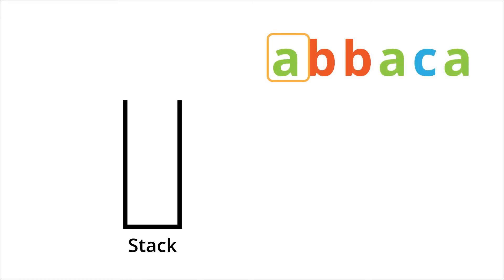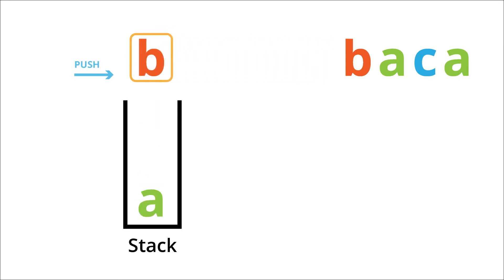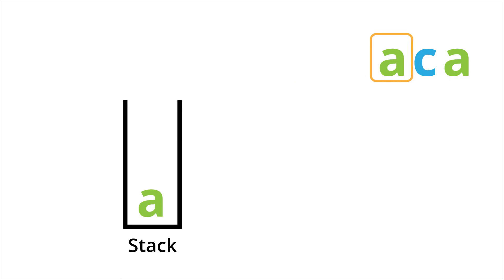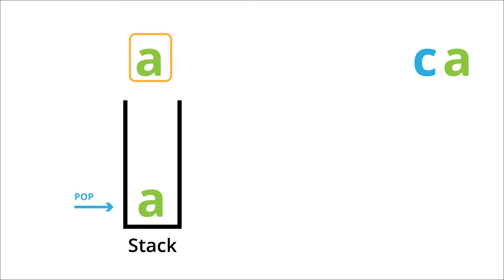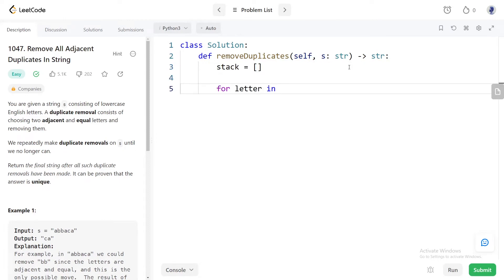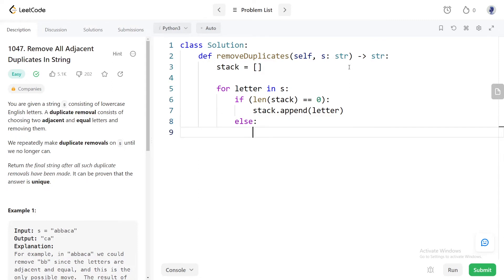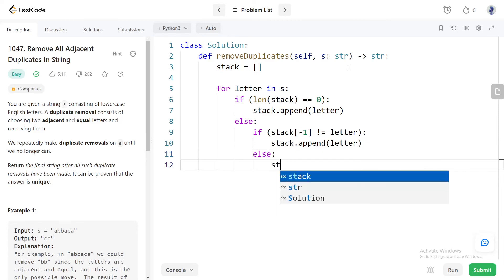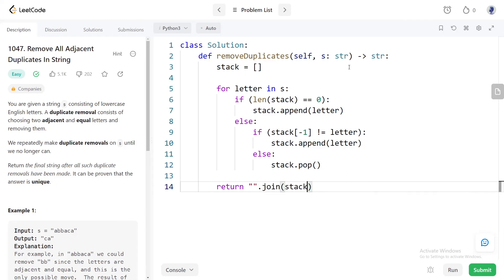1047. Remove All Adjacent Duplicates In String | LeetCode Easy | Python Solution | String, Stack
Leetcode easy problem 1047. Remove All Adjacent Duplicates In String, detailed explanation and solution in python language.

Problem Statement:
You are given a string s consisting of lowercase English letters. A duplicate removal consists of choosing two adjacent and equal letters and removing them.

We repeatedly make duplicate removals on s until we no longer can.

Return the final string after all such duplicate removals have been made. It can be proven that the answer is unique.

LeetCode problem solving helps in improving one's problem solving and coding skills . Also, it helps in clearing technical interviews at top tech companies like Microsoft, Google, Amazon, Facebook, Walmart, Apple etc.
(FAANGM, MAANGM, Product based companies)

CC of video:
we are given a string of lowercase English letters.
and we need to check whether there are any adjacent and equal letters in the string and remove them.
we need to do this repeatedly until there are no more adjacent and equal letters in the string.

In order to accomplish this in a single pass, we need to use a stack.
so what we will do is, we will iterate through the entire string from the first letter till the last letter.
during each iteration, we will push the current letter to the stack if the last letter already in the stack and the current letter are different.
and if they are same, we know that it will result in adjacent and equal letters, and we can thus delete them both.
i.e., we will pop out the last element from the stack.

so, by the end of the iterations, we will have the required result in the stack.
we just have to return it as a string.
lets code the solution.

first, we will have an empty stack initialized.
now, we will iterate through the string.
if the stack is empty, only thing we can do is to push the current letter into the stack.
and if the stack is not empty, we have two scenarios.
first scenario is, the last letter in the stack and the current letter are different.
in that case, we can push the current letter to the stack.
second scenario is, the last letter in the stack and the current letter are equal.
in that case, we need to delete both of them. so we will pop out the last element from the stack.
so, after the iteration, we have our result in the stack, and we need to join them together into a string without any gaps.
so we will pass the stack to the join method on an empty string, and return it.